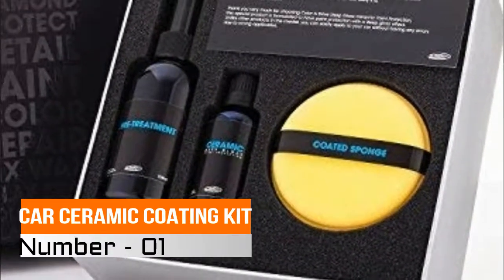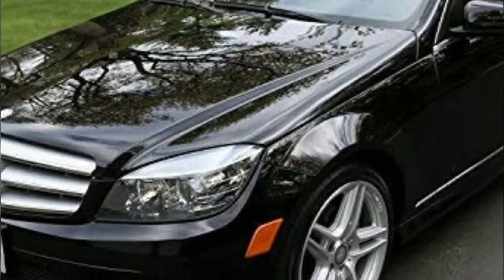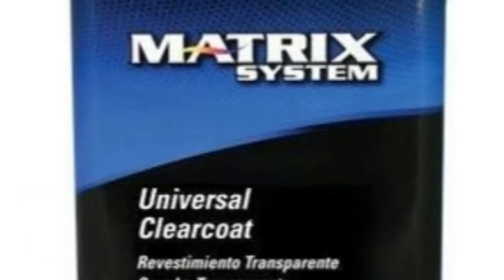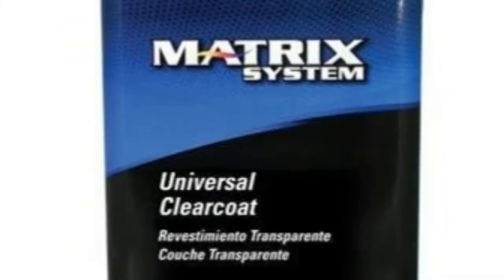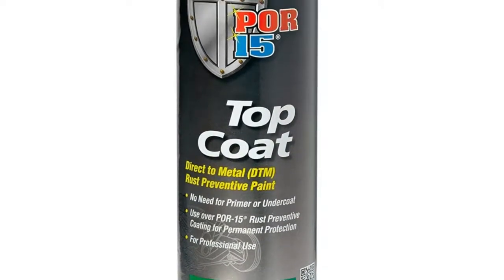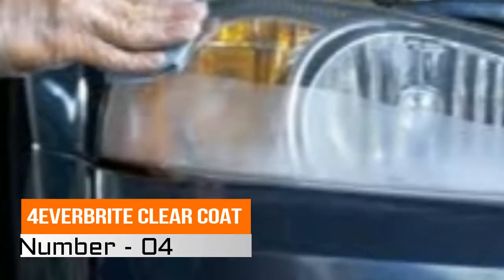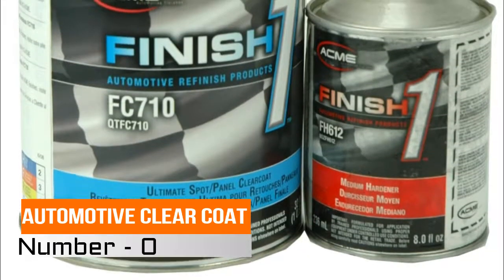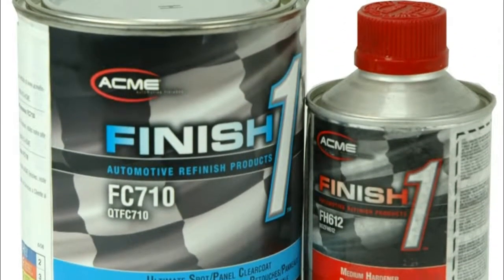Top 5 Best Automotive Clear Coats Reviews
The Best Automotive Clear Coats will likewise shield the fundamental paint work from minor scratches and stains. You can utilize a reasonable coat for a minor finish up on one piece of your vehicle, or a full paint-work makeover.

Here Are The Best Automotive Clear Coats :

1.Car Ceramic Coating Kit

2.MS-52 Universal Clearcoat

3.POR-15 46318

4.4EverBrite Clear Coat

5.Automotive Clear Coat